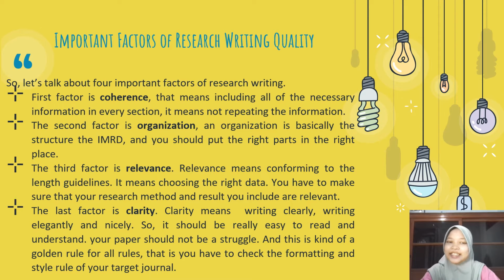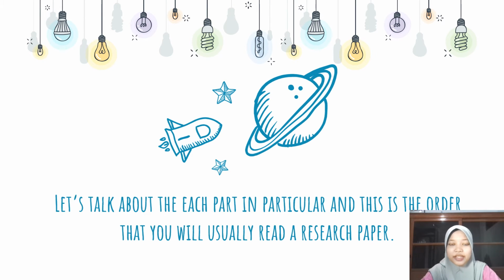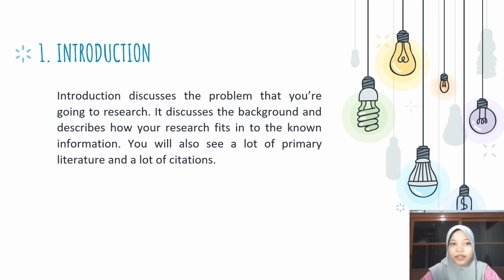English Fisheries E Kurnia R A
Video ini dibuat untuk memenuhi tugas Bahasa Inggris Perikanan Kelas E.

Nama : Kurnia Ratri Assalma
NIM : 21/474835/PN/17144
Prodi : Manajemen Sumberdaya Akuatik

Dosen Pengampu : Dr.rer.nat. Riza Yuliratno Setiawan, S.Kel., M.Sc.